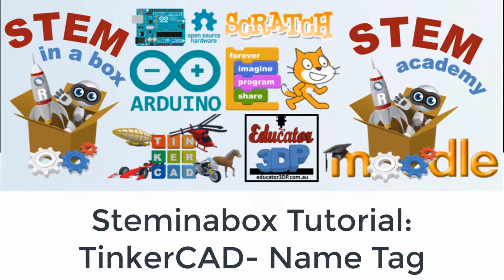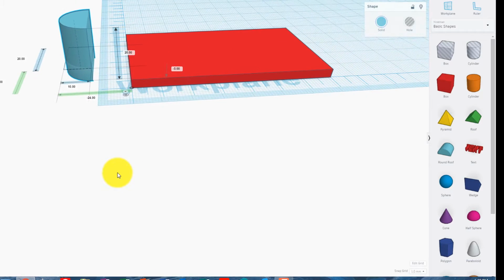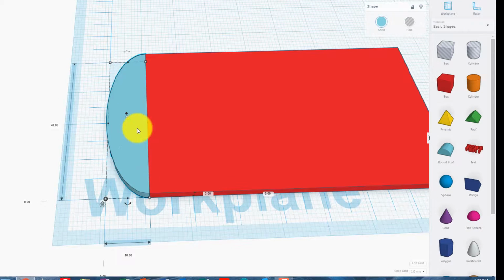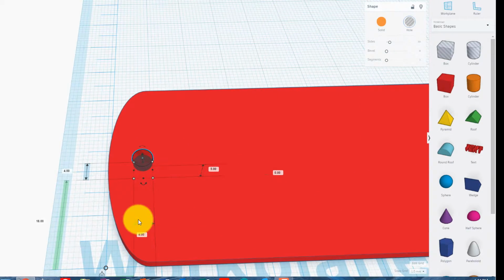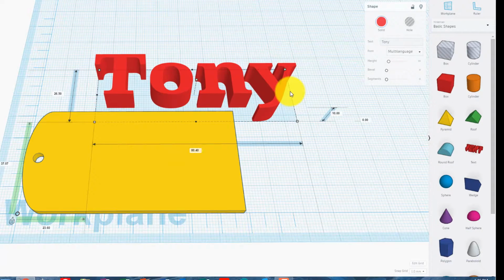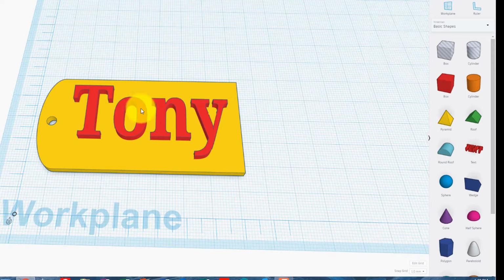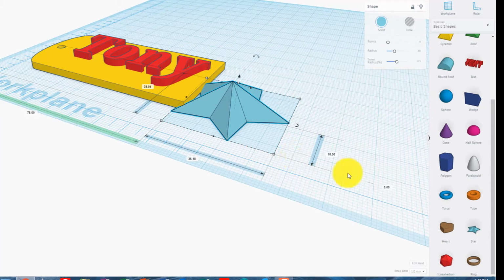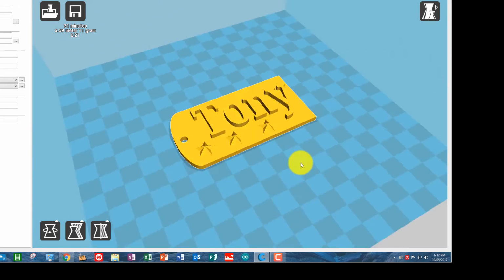TinkerCAD Tutorial-Name Tag